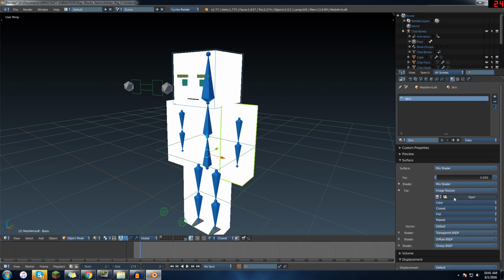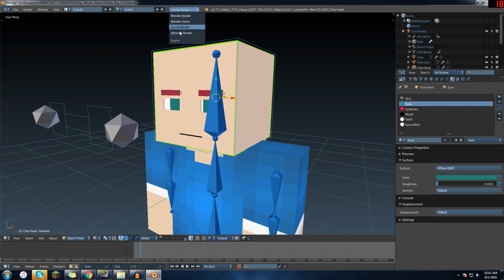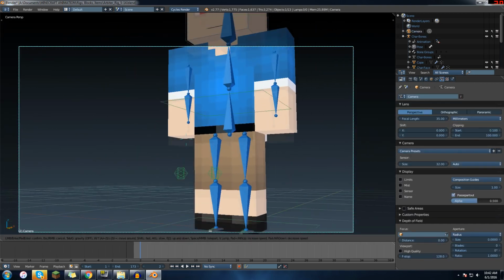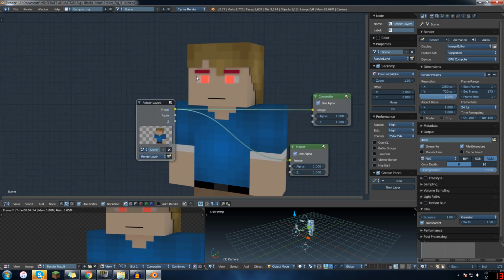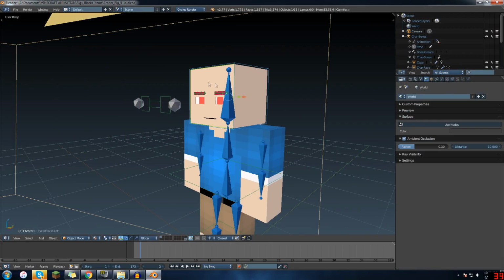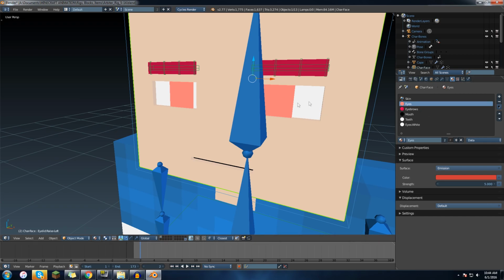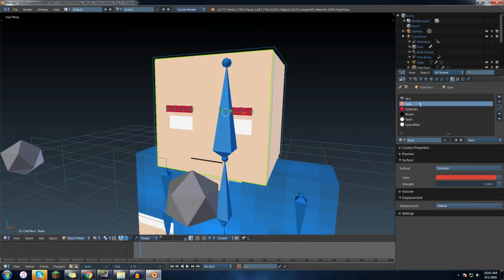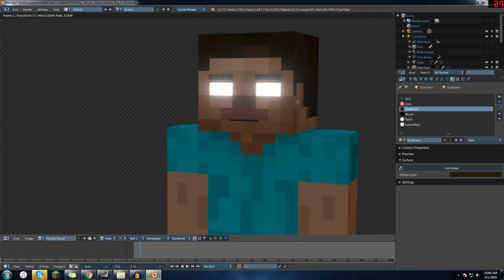Herobrine Glowing Eyes - Minecraft Animation Tips #6 (Blender)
(Reupload)